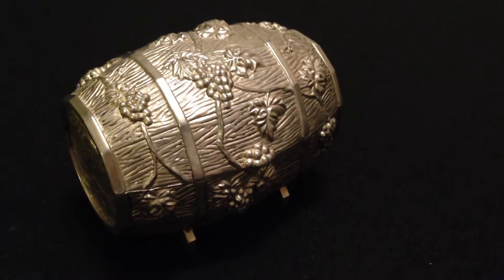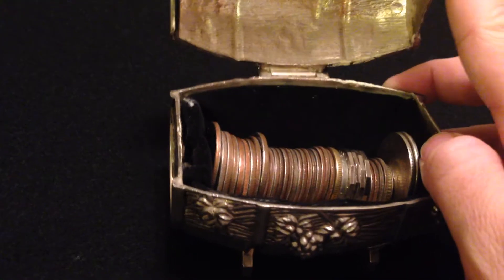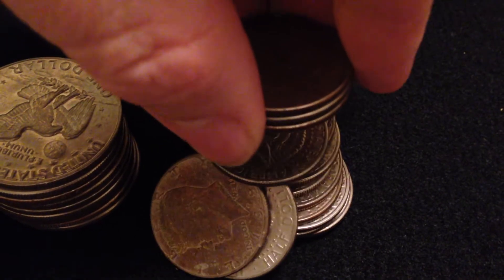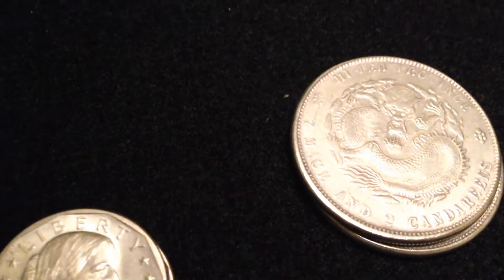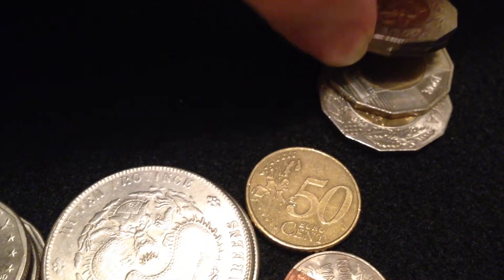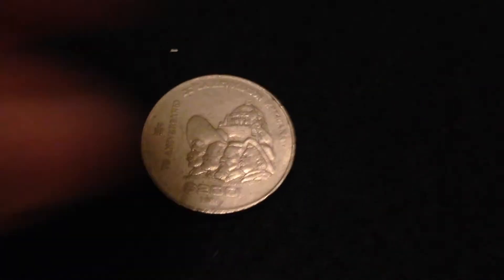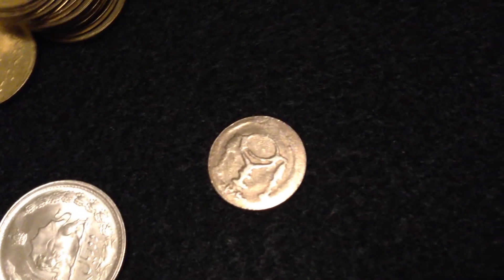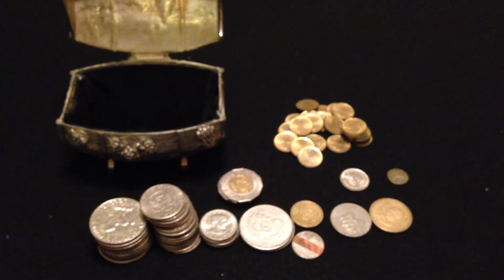Junk in the Trunk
Some random junk - not even silver - that I got from a local shop going out of business.  The container is pretty cool looking and worth the $40 it cost me in my opinion.  Maybe not a killer deal, but a fair trade.  However the coins that I got for a net negative cost are worth it in curiosity value alone.  Let me know if you recognize or know about any of these coins.  I may have misunderestimated their value.